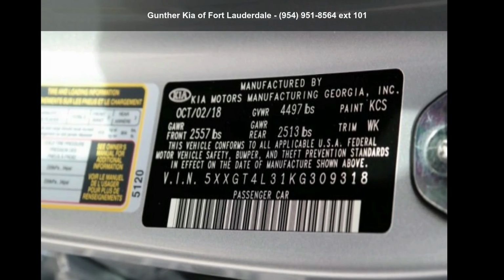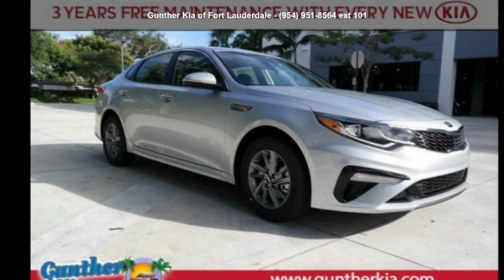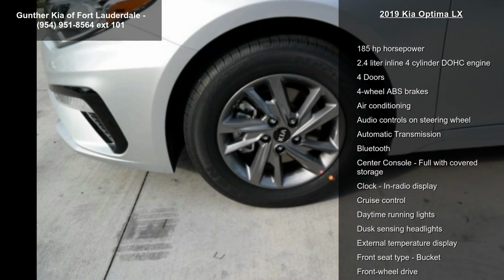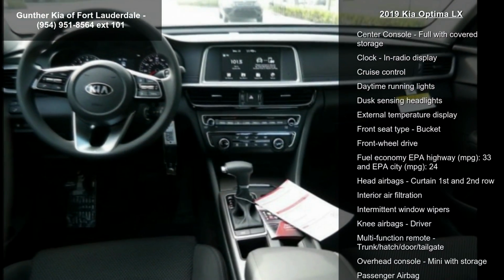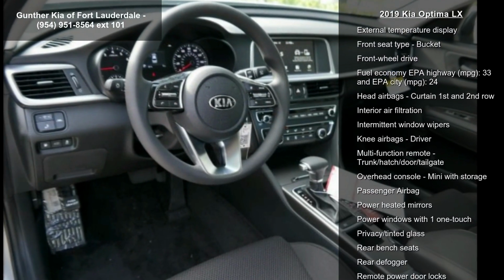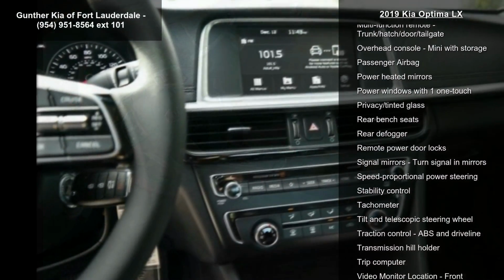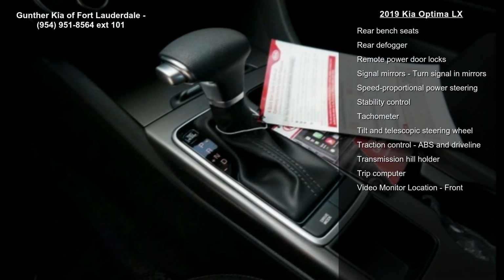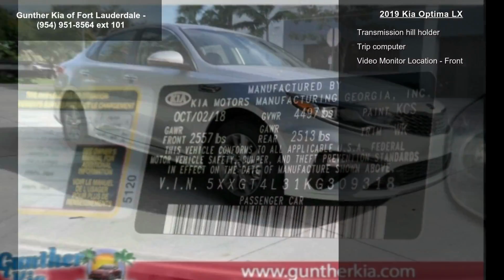2019 Kia Optima LX